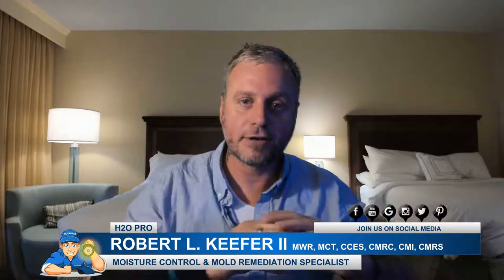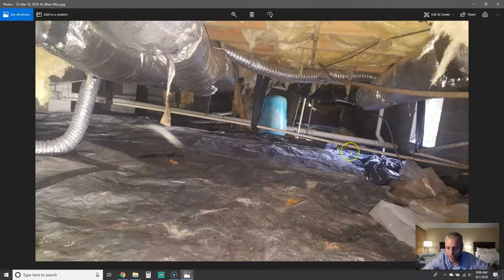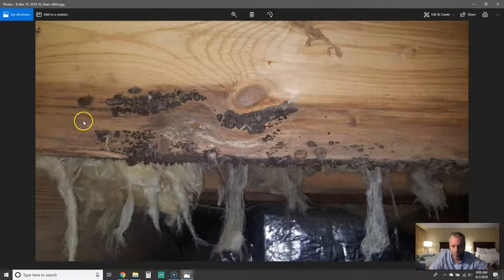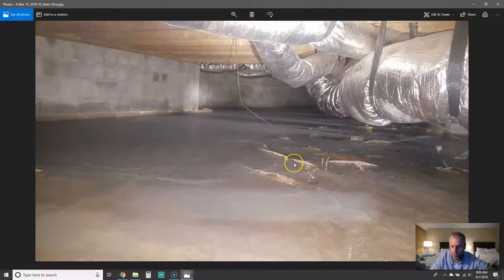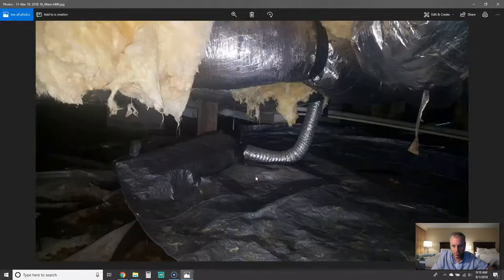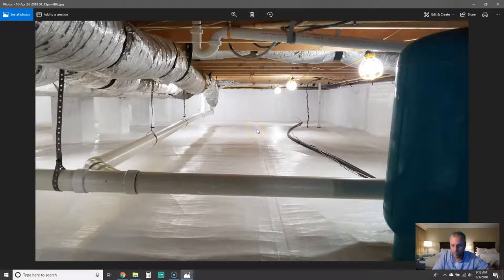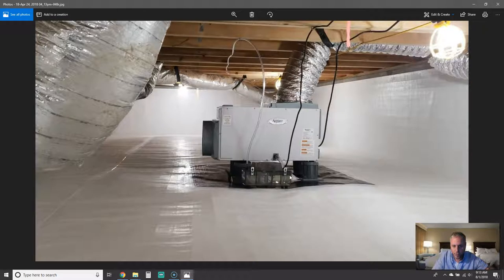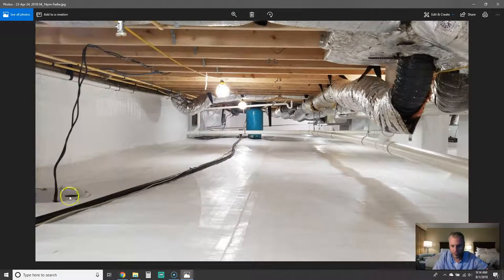Crawl Space Transformation - Episode 1- Major Flood! Oh No! - Before & After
In this video we are going to look at a flooded crawl space we were called into and what it looks like after we installed our crawl space waterproofing and encapsulation system.